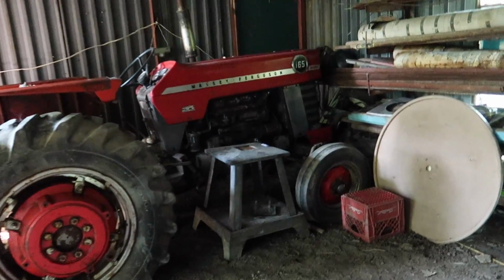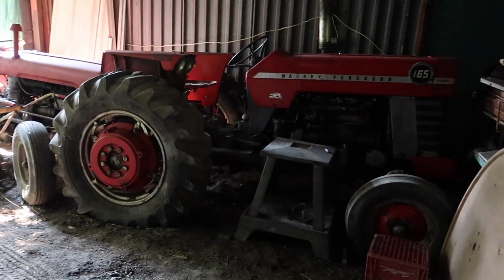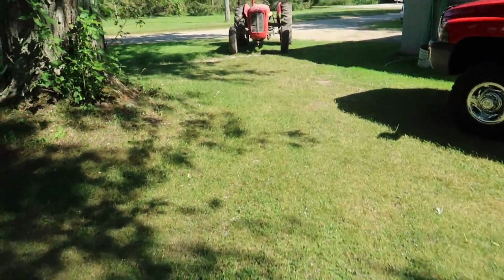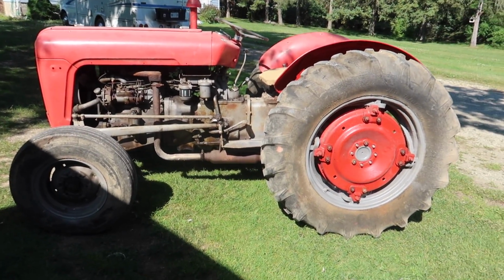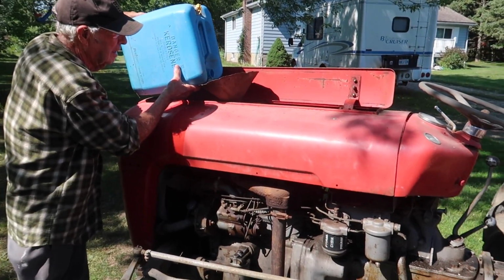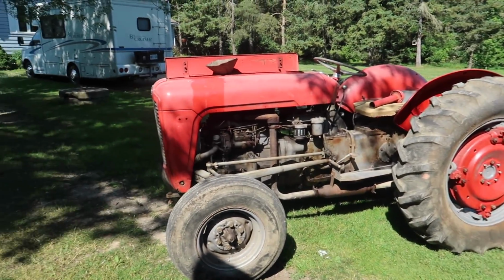Starting Up The 165 & 35 Massey Ferguson Tractor’s to keep them Alive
Hey Everyone, in this video i am at my grandpa's place. He doesn't use the tractors anymore but still likes them and keeps them around. I try to start them up and drive them around every year to keep them going good and get all the lubricants, bearings, 3 point hitch, clutch, brakes, power steering etc. moving and keep them operational so nothing seizes or stops working. The little 35 would be a fun project to pull apart and re do the bad cylinder and get it running properly. Once under load and warmed up it runs on 3 cylinders and does not smoke. I would like to take it out plowing and really work it hard and try and get that cylinder wore in so it runs on 3 all the time. I think it would be worth a try before tearing into it. Enjoy! Josh

Schneids15
Cummins
How To
Ski doo 1200
Nv4500
King Quad 300
600 SDI
Ski Doo

Share my Channel to help me grow and bring YOU better content:)